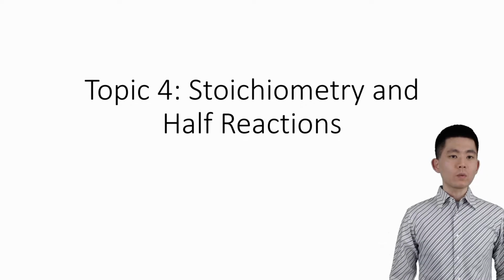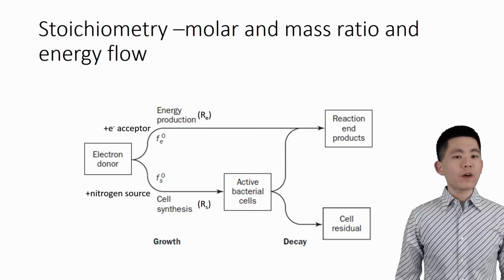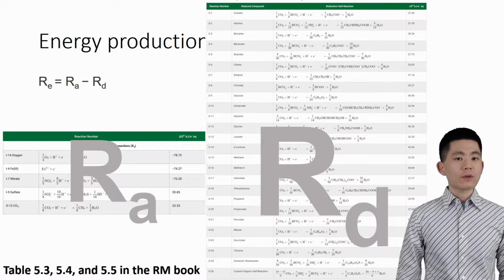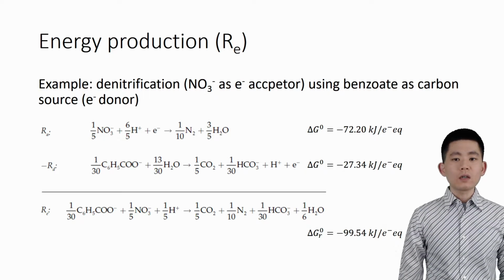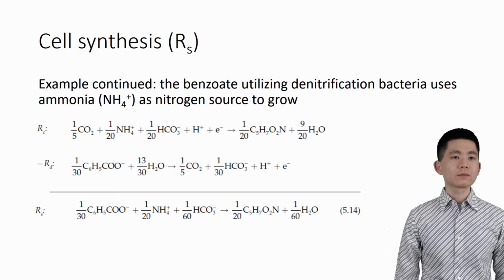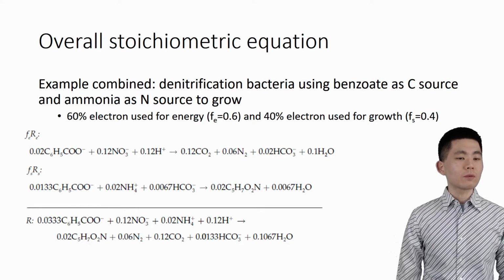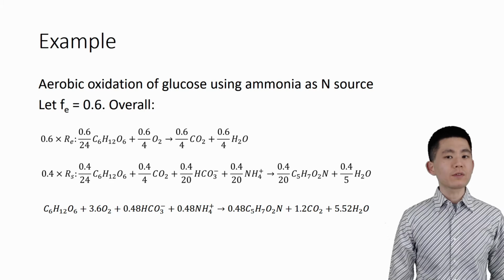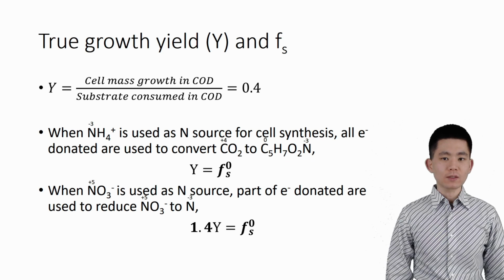Topic 4 Stoichiometry and Half Reactions